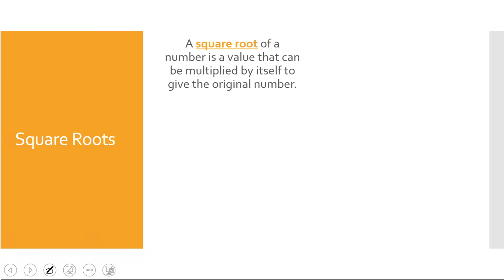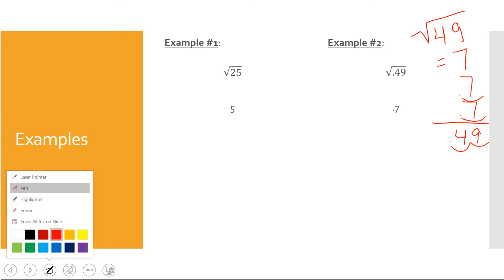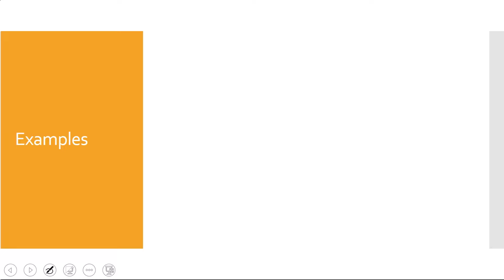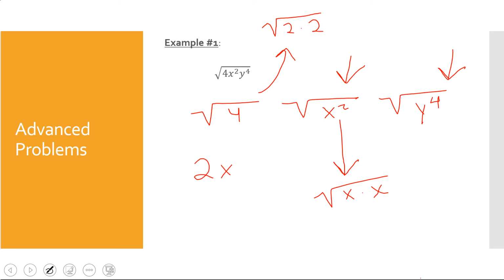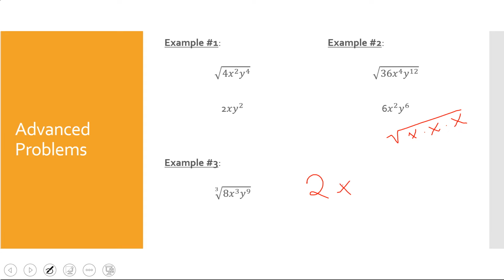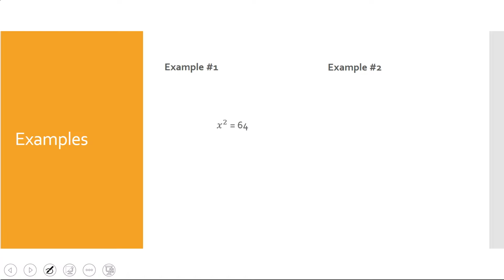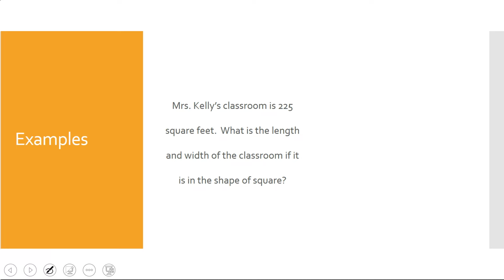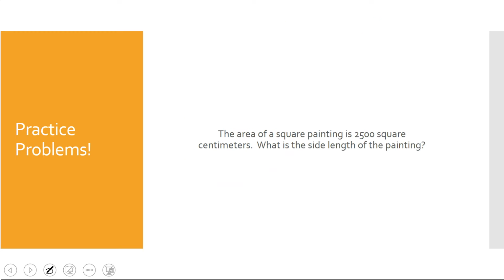3.1 - Square & Cube Roots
In this lesson, students will be simplifying perfect square and cube roots.